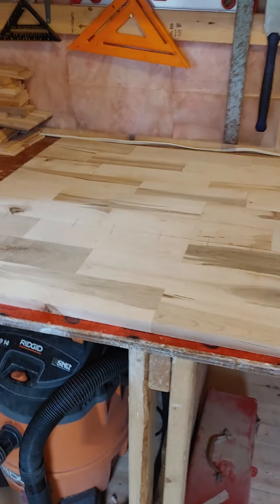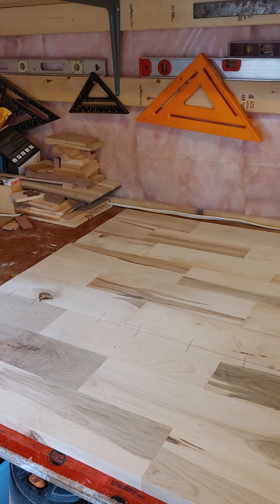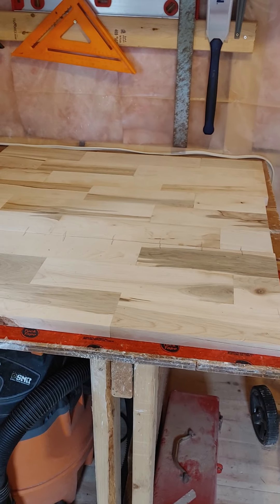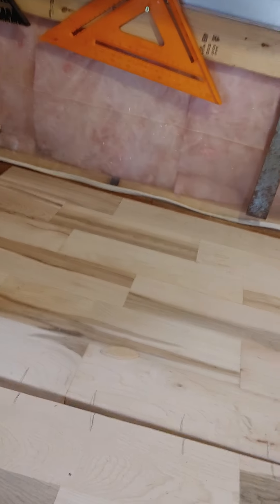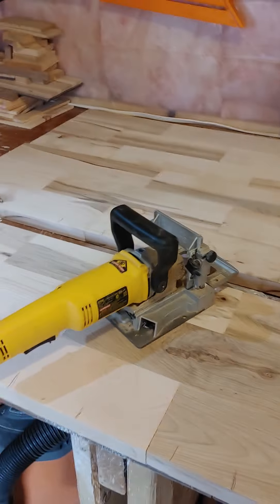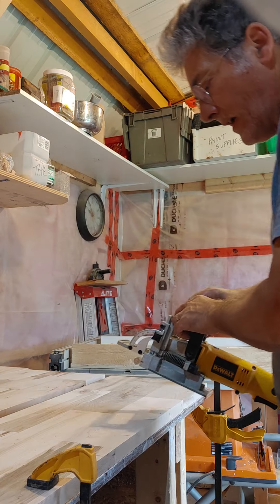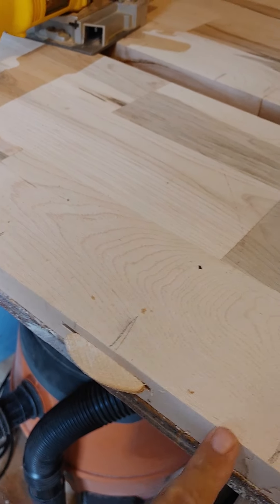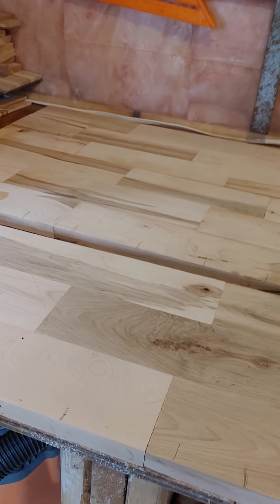building a round coffee table, part 6 - Ted Bird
here we will connect all 3 boards for the top using a biscuit joiner